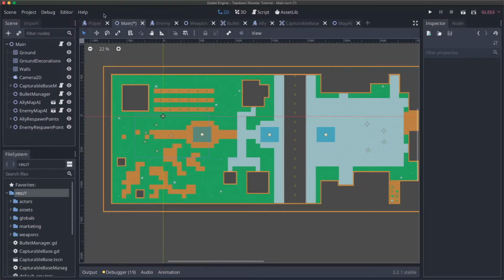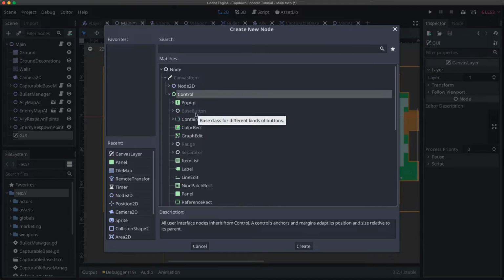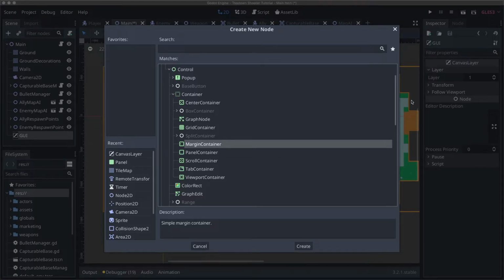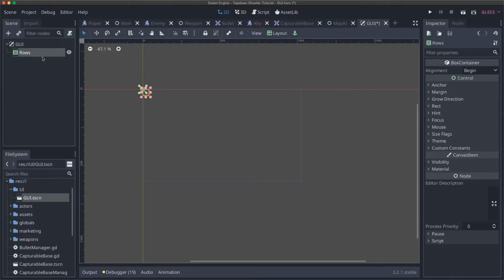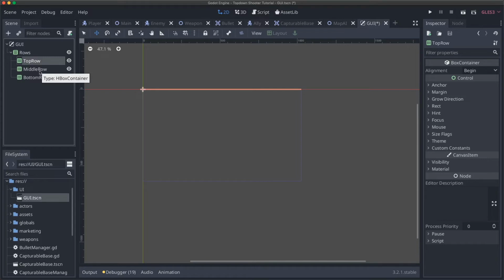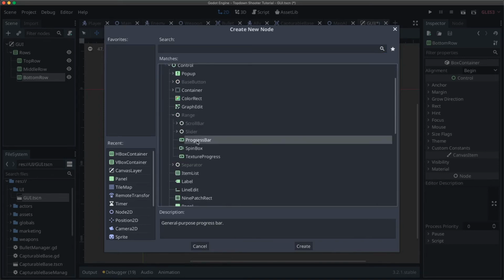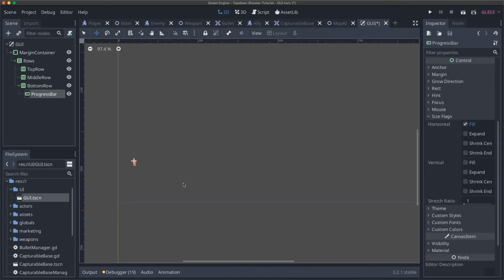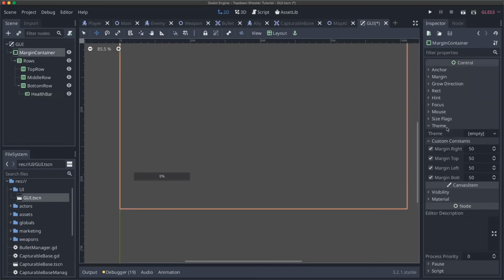Godot Top-down Shooter Tutorial - Part 17 (Godot UI Basics)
This is part 17 of a tutorial series for how to create a top-down shooter in the Godot engine. In this video you'll learn how to use the UI system in Godot. We'll go over Control nodes and all the different types you can use, how to use canvas layers, and how to use box containers to make flexible, responsive layouts.

→ MUSIC
"BETTER DAYS" by LAKEY INSPIRED